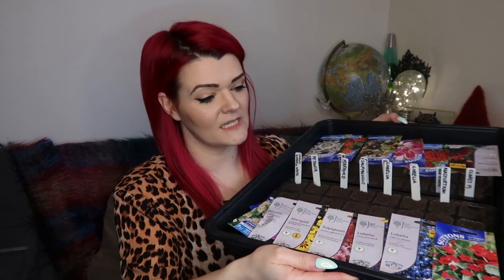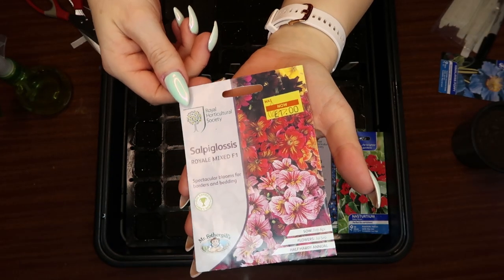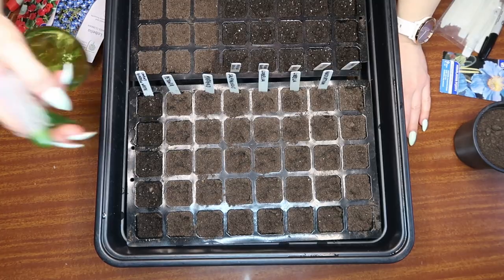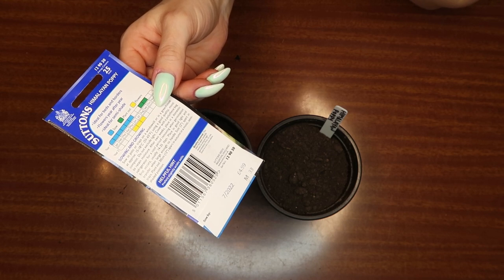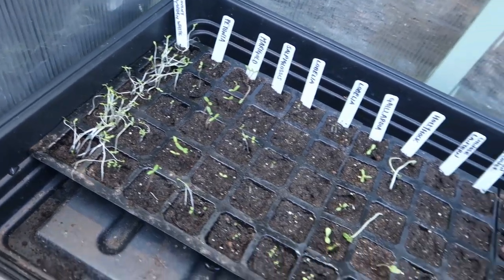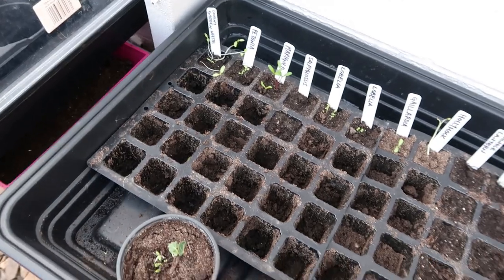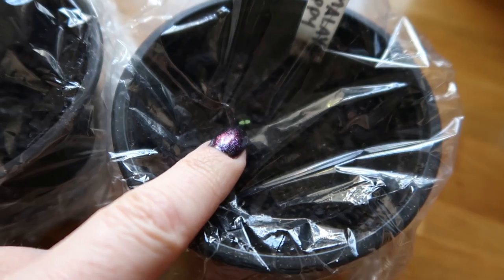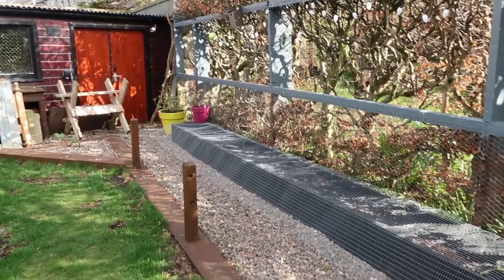Growing Flowers in Scotland from seed / MoggyBoxCraft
Growing flowers from seed for the time time.
This video includes:
What flowers I grow from seed.
How I start growing the seeds.
Replanting seedlings into planters.

Chico & Pelle's Favourite Dog Food:
*We've been using tails food for years, Chico and Pelle love it, custom blended for your dog and delivered straight to your door

What I made with veg I grew in the garden-

2020 will be my 2nd year growing in the greenhouse and 3rd year growing in raised beds. I'm still learning! Soon I shall planting everything I plan on growing in 2020 and I can't wait to share my garden adventure with you and share recipes I make with the produce from the garden.

Deborah x

Say Hello!

ALL LINKS WITH AN ASTERISK ARE AFFILIATE LINKS *Which means if you purchase a product or service with the links that I provide, I will receive a small commission on that purchase*. There is no additional charge to you and I only recommend things I use and love and want to share with you. Thank you for supporting MoggyBoxCraft.